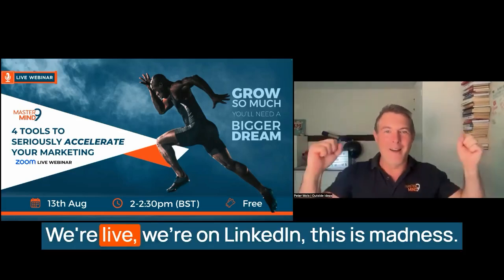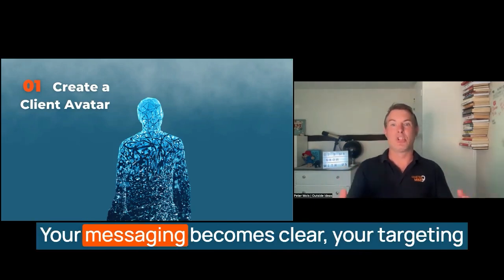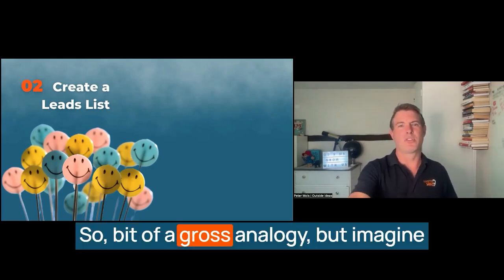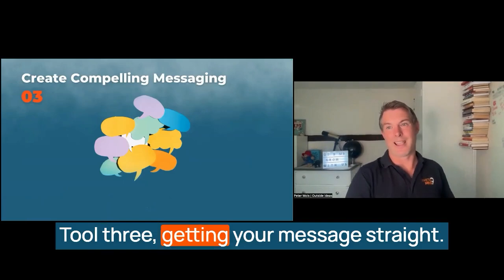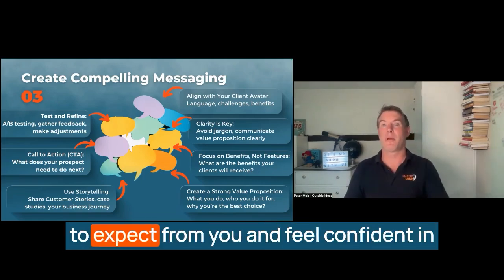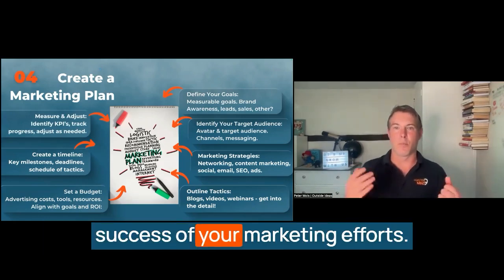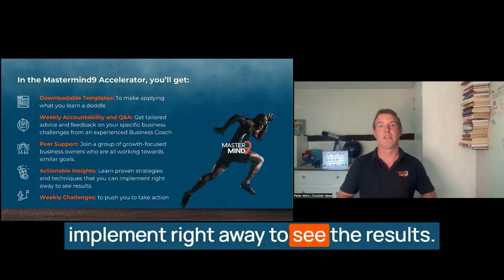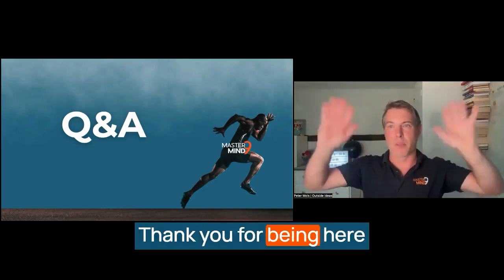4 Tools To Seriously Accelerate Your Marketing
Tired of marketing plans that flop? Business owners sometimes spend so much time, money and energy on marketing campaigns, which end up not producing results. We've all been there.

This webinar is a sneak peek into The Accelerator.

Starting September 2024, we’re launching the Mastermind9 Accelerator with a series of awesome workshops, webinars, and hands-on workbooks to help learn how to save time, stretch your budget, and finally see real results.